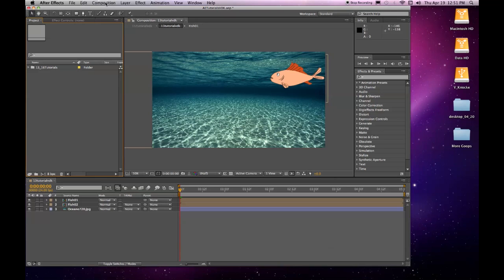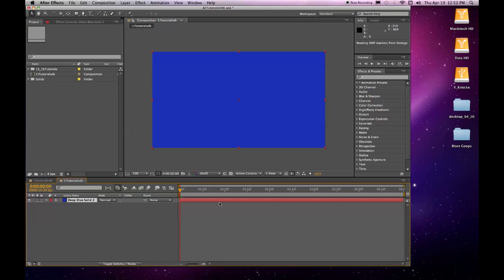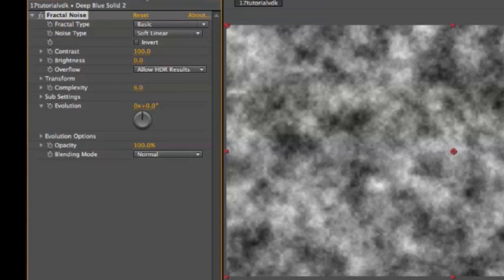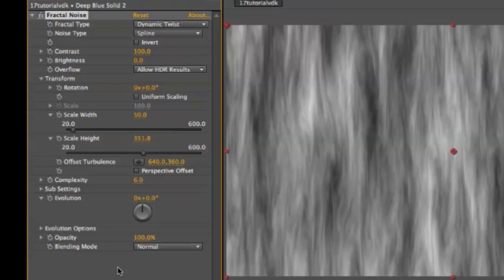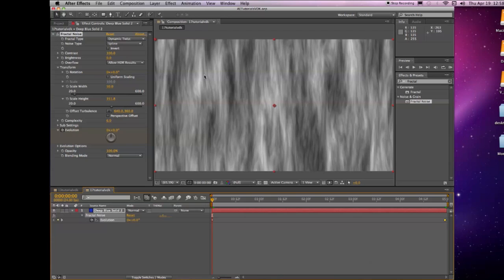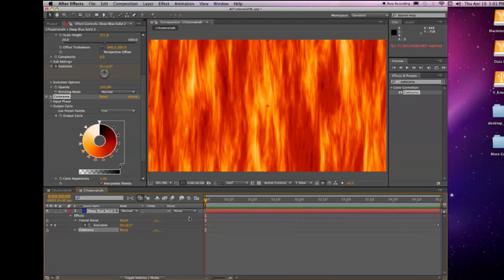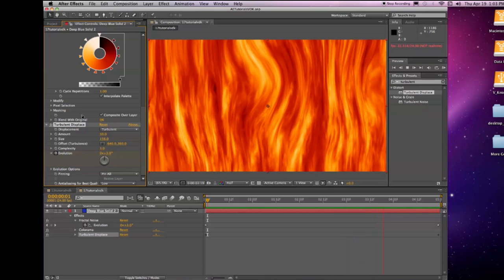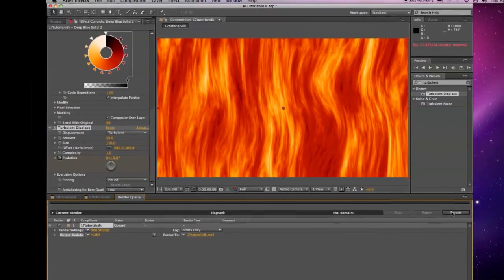AfterEffects Tutorial 17: A Wall of Flame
How to use various effects in AfterEffects to create a burning sheet of flame! This could be a lovely backdrop, or could be applied to any shape layer.